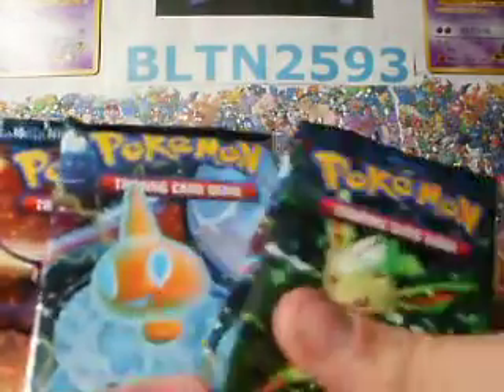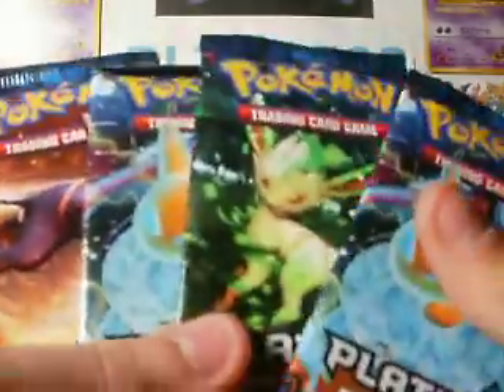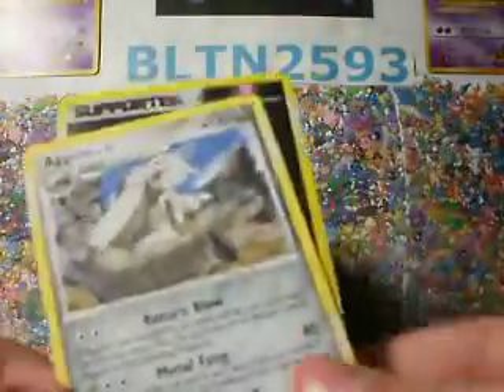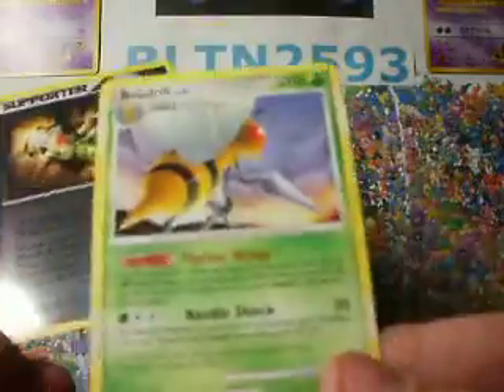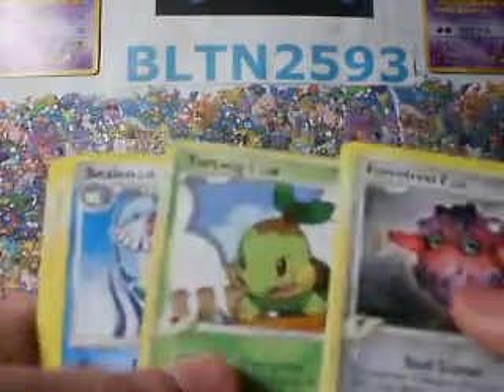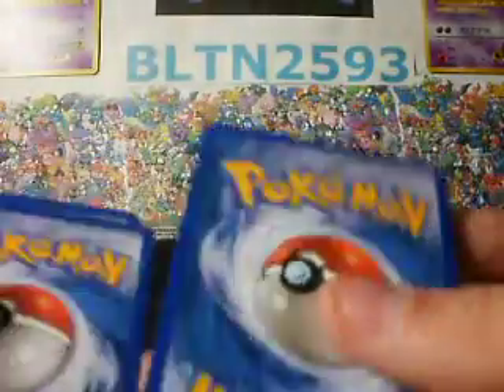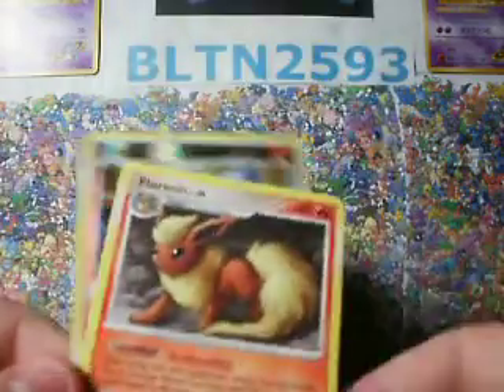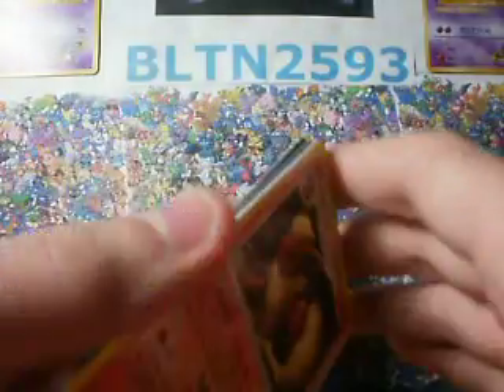Opening 4 Pokemon Rising Rivals Packs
HOLLA? I guess